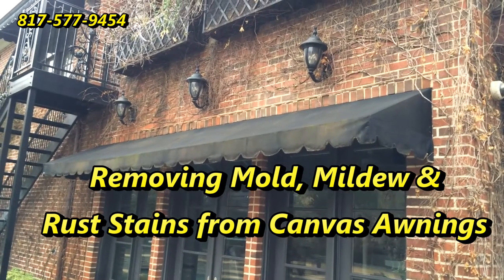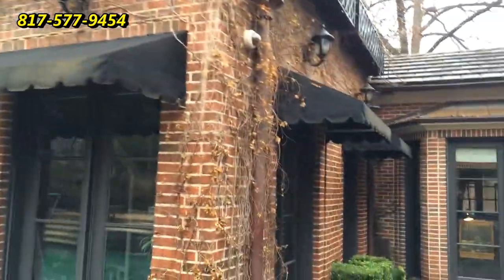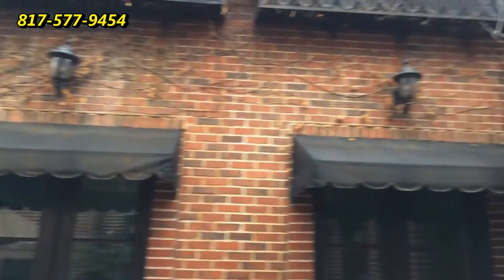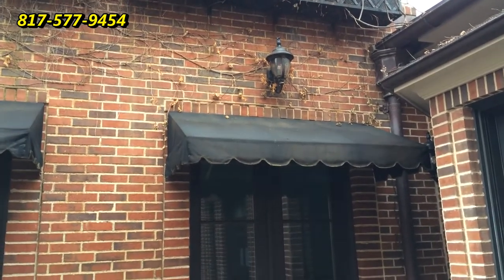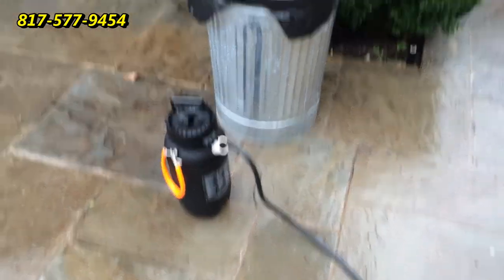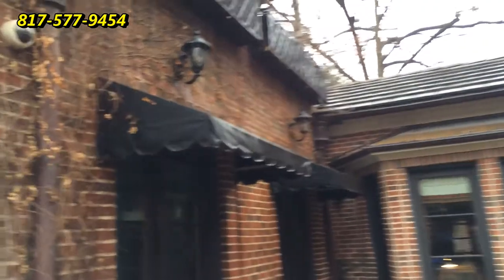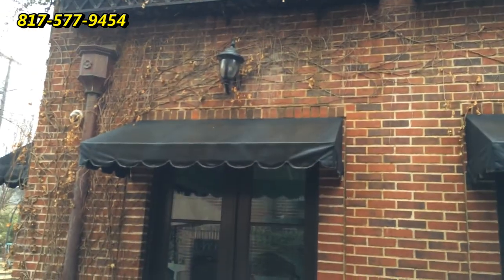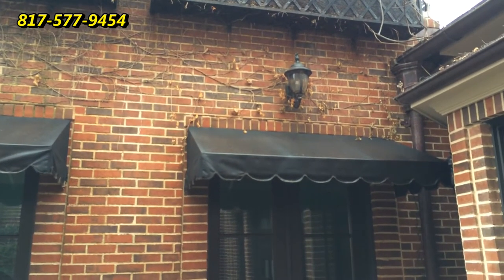Cleaning Mold, Mildew and Rust from Canvas Awnings Dallas Fort Worth TX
Awning Cleaning and Repairs on Canvas and Vinyl Awnings Dallas Fort Worth DFW TX -Removing Mold, Mildew, Environmental Dirt, Bird Droppings and Rust from canvas, vinyl  & metal awnings. Proudly serving Texas since 1984 by Wayne Shockey, Certified Master Awning Cleaner and Instructor, Commercial and Residential Awning Cleaning and Maintenance